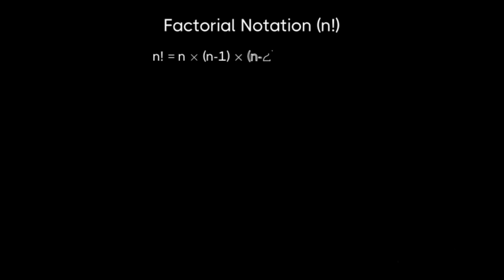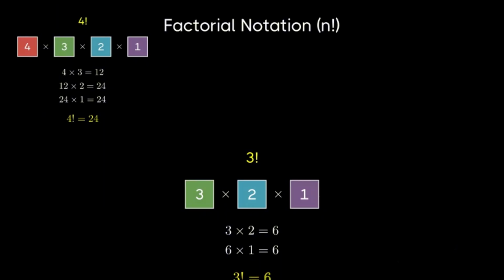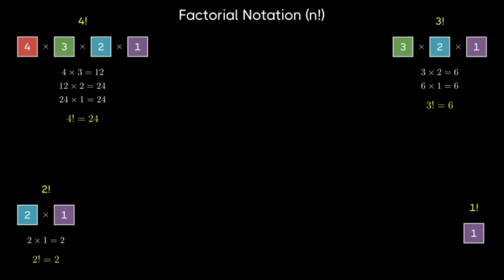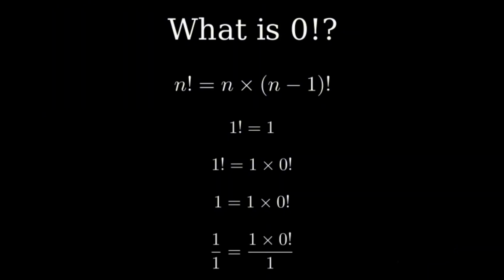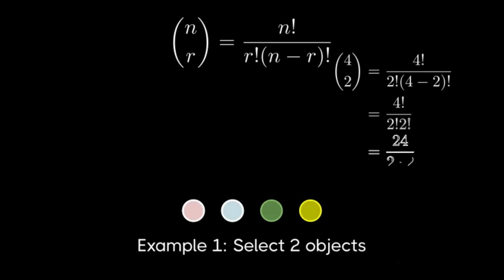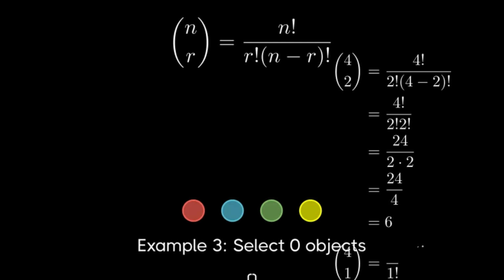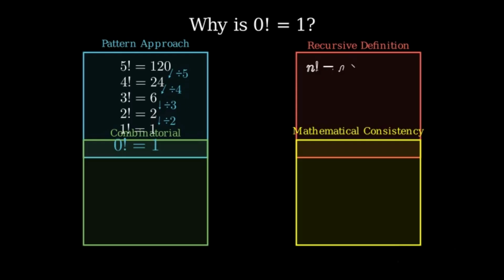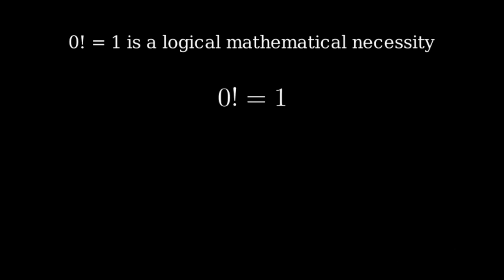Why 0! = 1? | The Logic Behind Zero Factorial Explained with Animation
Why does 0 factorial (0!) equal 1 instead of 0? 🤔
In this animated math video, we’ll explore the reasoning, logic, and intuition behind this surprising but fundamental rule in mathematics.

Step by step, we’ll uncover how 0! = 1 makes perfect sense — not as a trick, but as a natural extension of the factorial pattern and combinatorial logic.

📘 What You’ll Learn:

The meaning of factorials and the pattern n! = n × (n−1)!

Why substituting n = 1 leads to 0! = 1

How combinations and arrangements explain this result

The connection between factorials and the Gamma function

By the end of this video, you’ll see that 0! = 1 is not arbitrary — it’s a rule that keeps math consistent and elegant.

 简介（中文）
为什么 0 的阶乘（0!）等于 1，而不是 0 呢？🤔
在这支数学动画中，我们将通过逻辑推导与组合原理，一步步揭开这个看似神奇却完全合理的数学结论。

阶乘的定义与规律：n! = n × (n−1)!

代入 n = 1 时，如何得到 0! = 1

从排列组合角度理解：0 个元素的排列方式只有一种

以及它与 伽马函数（Gamma Function） 的联系

看完之后，你会发现：0! = 1 并非巧合，而是保持数学逻辑自洽与优雅的关键！